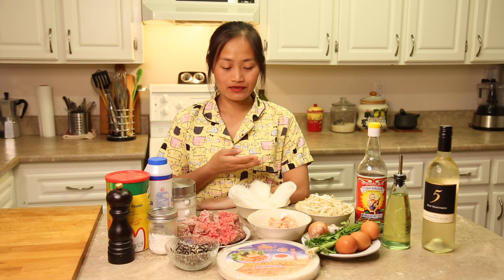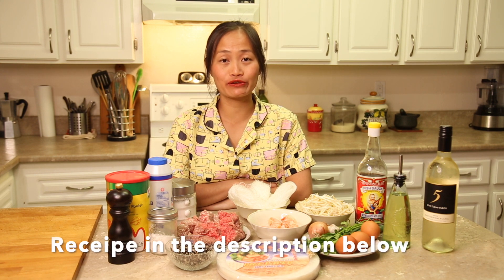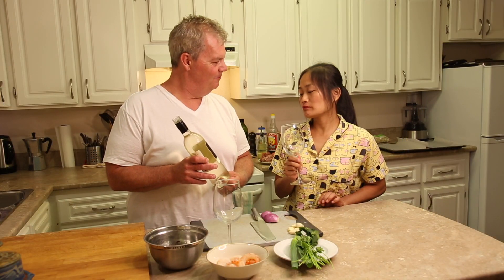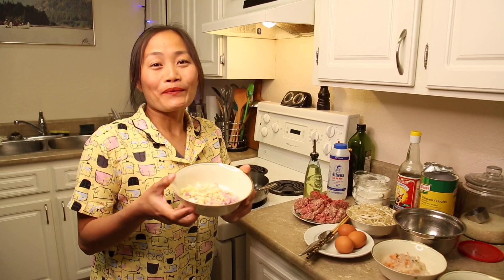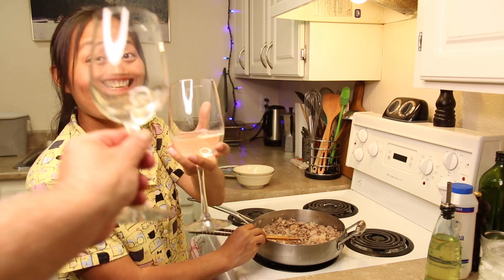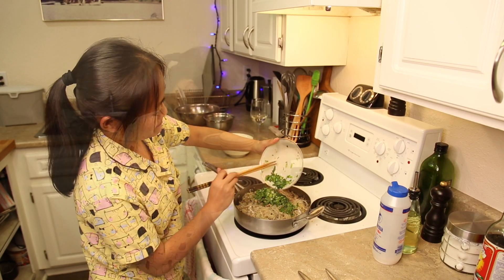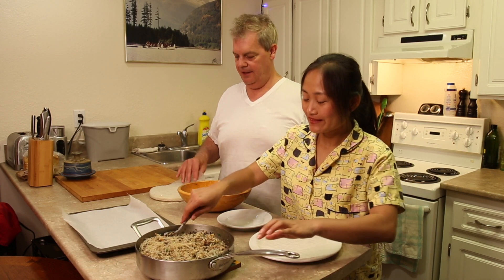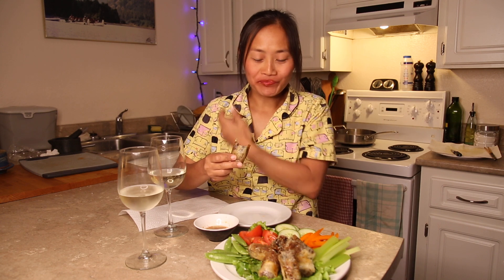Spring Roll Love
with Sauvignon Blanc

Who doesn't love spring rolls; so yummy, packed with flavour and presented in a crispy, golden wrapper?
There's no point making spring rolls for a single meal – you got to make a lot of them for you and your fans. Trust me, you'll have plenty of new food fans if you give them Thu's Vietnamese variation on spring rolls!

Recipe
Ingredients

500g ground beef
500g ground pork
100g shrimp chopped
100g scallops chopped
1 cup dried black fungi chopped
200g mung bean vermicelli noodles
2 cups fresh bean sprouts
3 eggs
1-2 shallot chopped
2-3 green onions chopped
2-4 cloves garlic chopped
1 handful chopped fresh cilantro
1 tbsp cooking oil
Approximately 25 rice paper wrappers
Seasonings: Salt, pepper, chicken powder, fish sauce, one-half teaspoon of MSG.
* Add about a teaspoon of each, combine, cook and taste. If it's not enough, add a little more and taste again.

Put dried vermicelli noodles and fungi in separate bowls. Top with cold water and leave for 25-30 minutes.
Heat a frying pan on medium/high heat. Add vegetable oil, heat and then add chopped shallots and garlic. Fry for 1-2 minutes until the shallots start to sweat and you can smell the aroma.
Add ground beef and pork. Brown meat, season (leave MSG until the end) and then add chopped funghi, shrimp and scallops. Cook for 2 minutes.
Drain vermicelli noodles and use scissors to chop into smaller lengths. Don't them up too much! Add noodles to the frying pan, stir in and then add bean sprouts.
Crack eggs, add to frying pan, combine and cook for 2-3 minutes. Taste it. Does it need more seasoning? If so, add some now. Thu, for instance, loves lots of black pepper.
Lastly, add the chopped green onion and cilantro, combine and remove from heat.

Wrapping and Frying
Fill a bowl with cold water so you can moisten the rice paper wrappers. Don't get them too wet or they will get soggy, making them next-to-impossible to wrap.
Place a moistened wrapper on a flat, clean surface. place about 2.5 tablespoons of the filling in each wrapper and roll. Don't overfill and make sure the roll isn't too loose which will cause the spring rolls to split.
Heat 2 tablespoons vegetable oil in a pan on medium heat. Add 4-6 spring rolls at a time and gently fry on all sides until golden brown. Do not crowd the pan with spring rolls!
Serve with dipping sauce and fresh vegetables.
If you don't eat all the spring rolls, freeze rest for later. Place parchment paper on a tray and space out spring rolls individually. Make sure they do not touch. Cover with plastic wrap and put in freezer for about 2 hours. When they're firm you can put them in a freezer bag and take out to use as you wish.
Enjoy...Thưởng thức!

Dipping Sauce

2-3 cloves garlic
1 red chilli (you can omit this if you can't stand the heat!)
1 tsp sugar
1 tsp hot sauce
Juice from 1/4 fresh lime
Dash or 2 of fish sauce
100ml water
Use a mortar and pestle to combine garlic and chilli. Add other ingredients one at a time and combine.
Serve in a small bowl. Use individual dipping bowls for larger gatherings.

The Wine
Sauvignon Blanc by Five Vinyards
British Columbia, Canada
13% Alc/Vol, 750 ml
$14.99 on sale for $12.99

If you're ever in south Vietnam in July, find fresh passionfruit. It's the most flavourful injection of vitamin C that you'll ever get! Better still, it's delicious and refreshing.
We were pleasantly surprised to find this Sauvignon Black from BC has delightful notes of passionfruit which we didn't realize until trying it for the first time while making spring rolls. Serendipity!
Adding to the Southeast Asian theme were tastes of lime, tropical fruit and even lemongrass! The crisp finish is also refreshing when eating an oil-fried spring roll.

The Music

This episode featured two songs courtesy the musicians and Youtube Music:
1. Covid Come Not Near by Nat Keefe.
2. Drunken Countess by Verified Picasso.